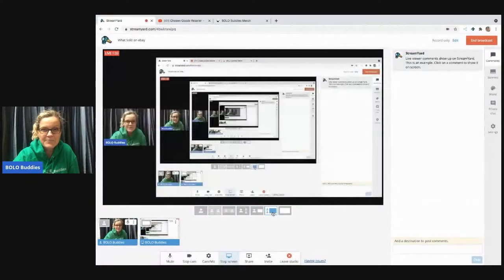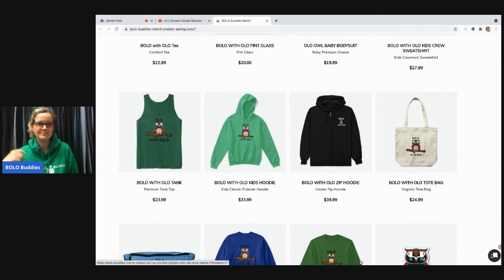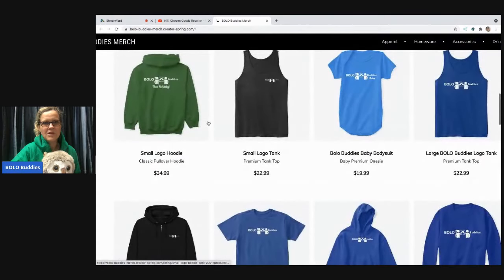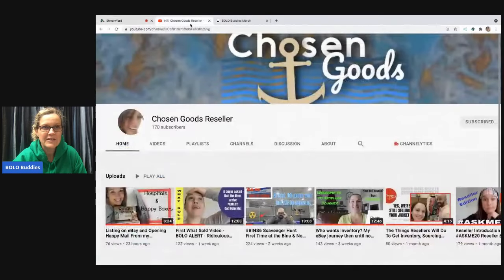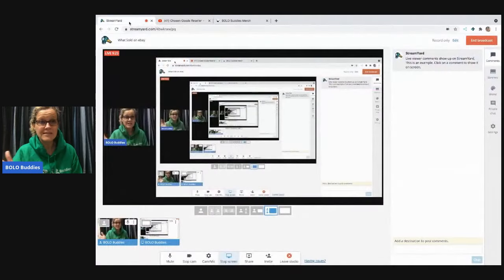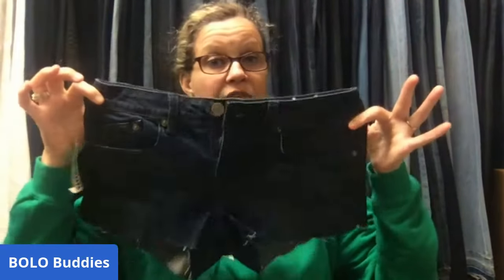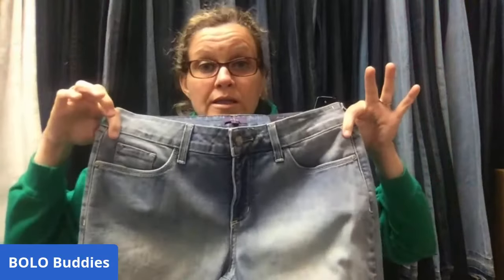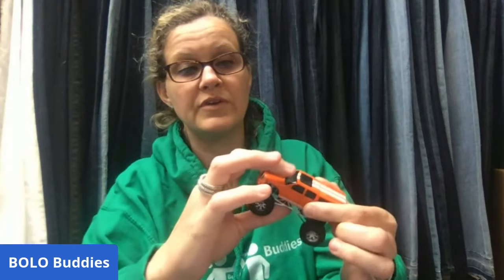What Sold on ebay Snowy Owl Name announced and Keep or Sell Buddy Box mailed out?